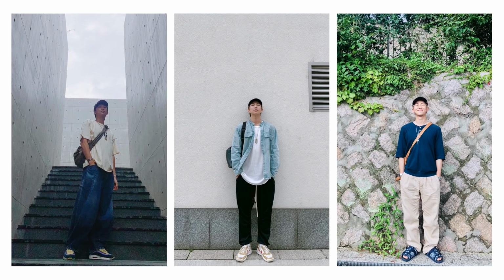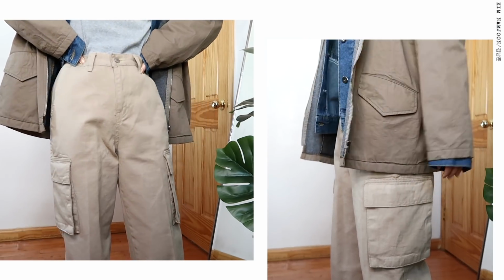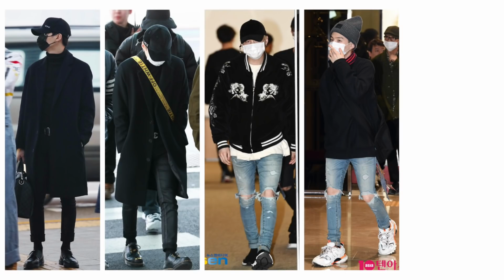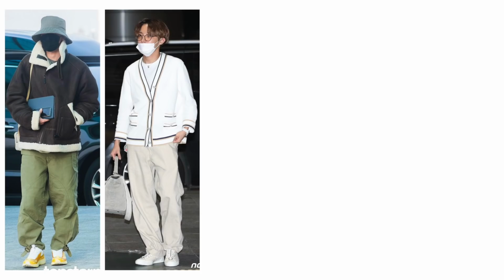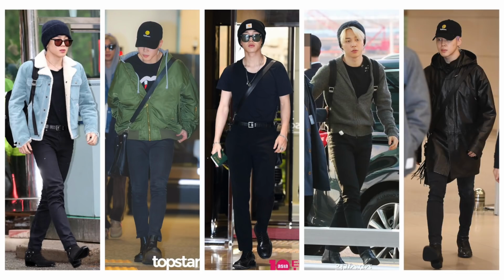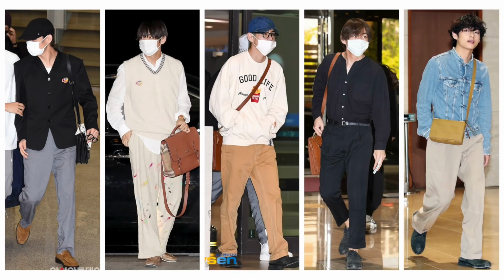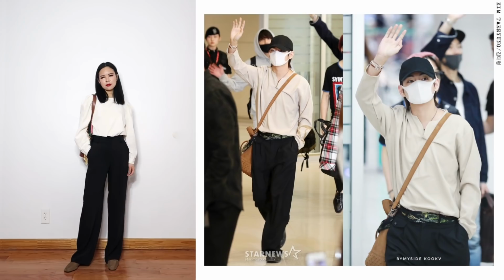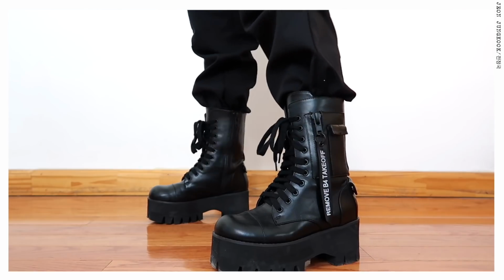HOW TO DRESS LIKE BTS (방탄소년단) // INSPIRED OUTFITS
ARMY~~ it's been a while 😵  but, I'm back with a new BTS (방탄소년단) inspired outfits video...I felt like it was time for an update!

You know I had to make this since BTS are forever fashion icons and I based these outfits on their most recent airport style from the past year because I wanted it to be as current as possible. Hope you like the video! 💜

ABOUT ME
⋆ height: 5'2" (158cm)
⋆ where are you from? born in nyc
⋆ ethnicity: chinese american

(JIN intro)
⋆ 이밤 (Tonight) by JIN
(SUGA intro)
⋆ 싸이하누월 MIX Final by SUGA
(J-HOPE intro)
⋆ Airplane by J-HOPE
(JIMIN intro)
⋆ Competitor by Lin Yanjun
(V intro)
⋆ 풍경 (Scenery) by V
(JUNGKOOK intro)
⋆ Euphoria by Jungkook
(outro)
⋆ 바다 (Sea) by BTS